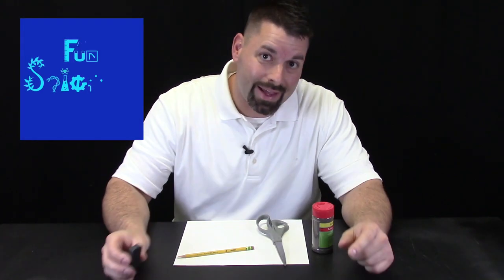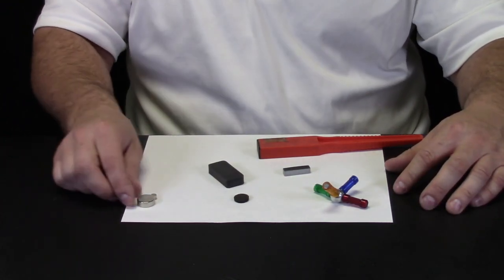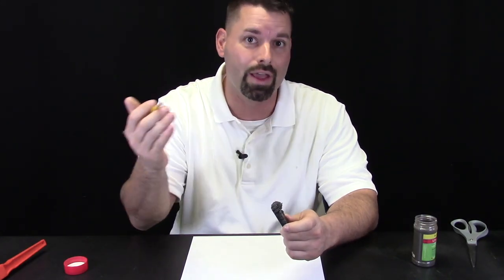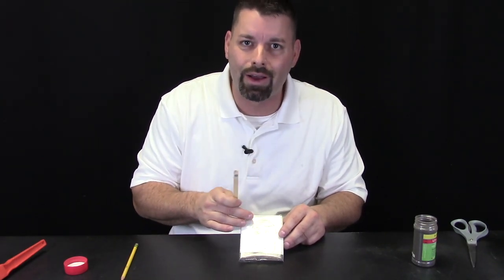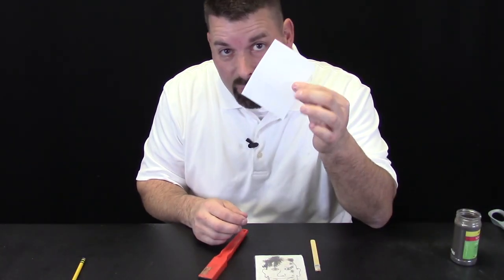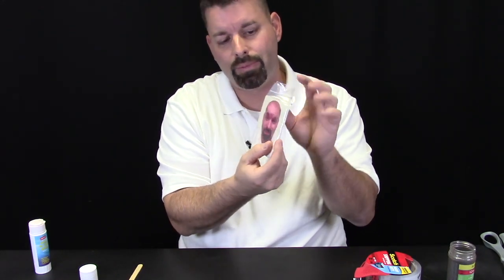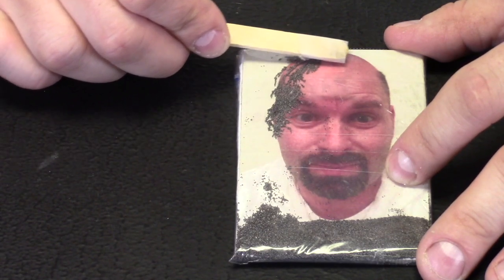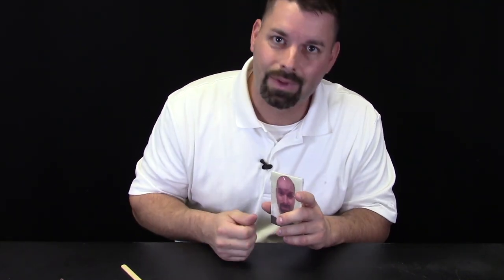Magnets & Iron A STEAM Project!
Jared uses magnets, iron filings, and creativity to create a fun science toy that you can try and make at home!